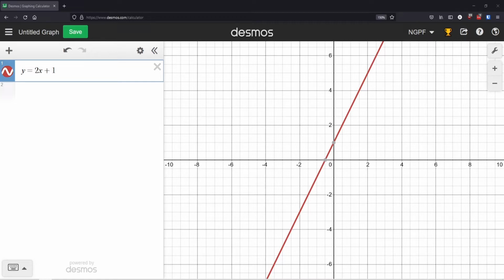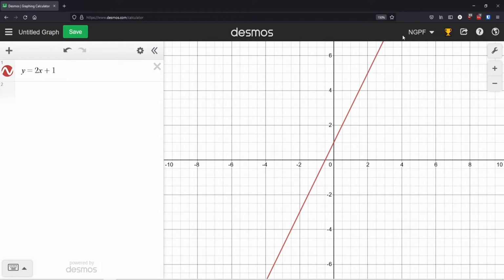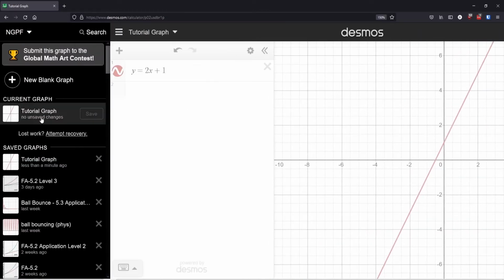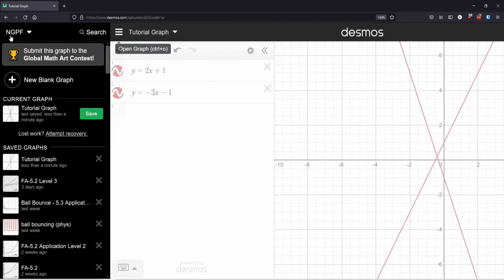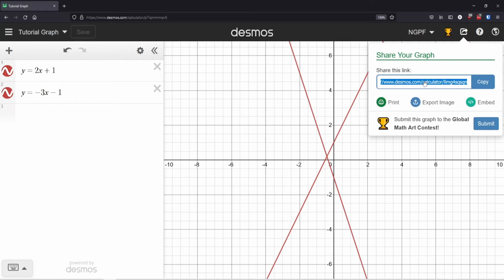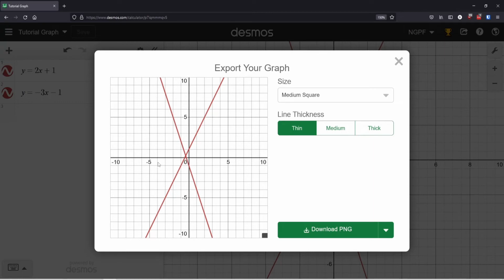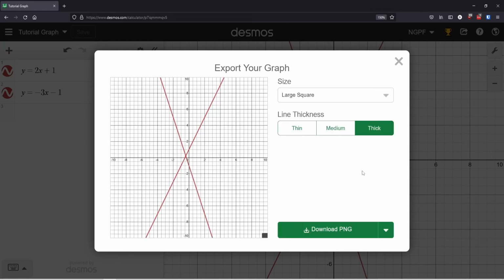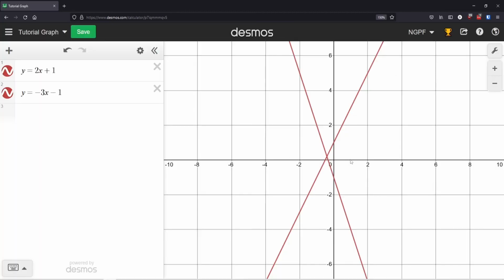Desmos Tutorial Series Part 3: Saving, Sharing, and Downloading your Graph | NGPF Financial Algebra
This video covers the saving and opening graphs, sharing your graph, and downloading an image file of your graph.

This is part of a Desmos tutorial series that is made in support of NGPF's Financial Algebra Curriculum.